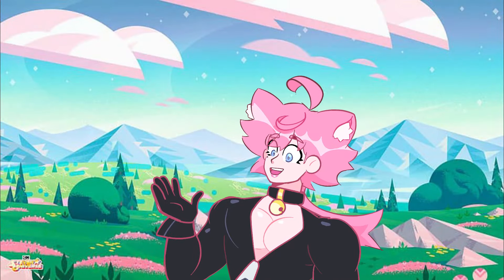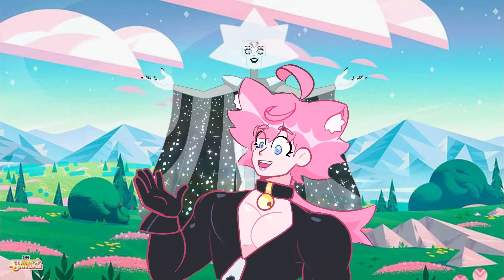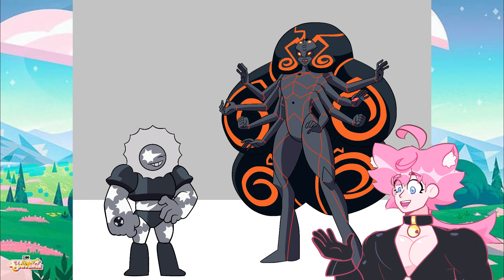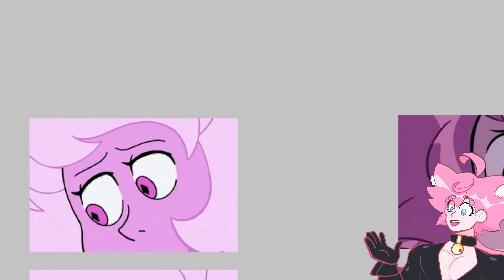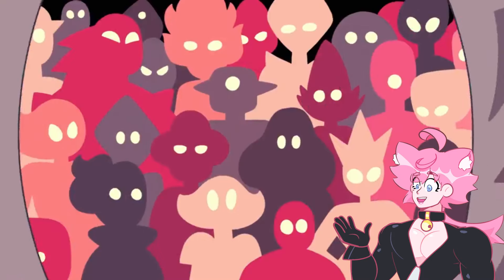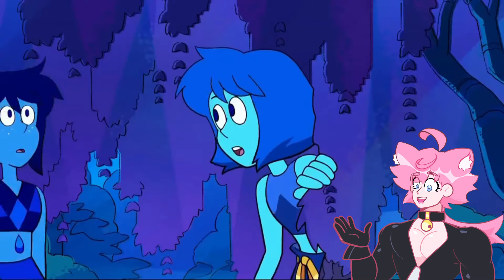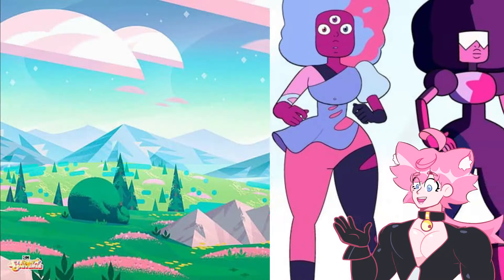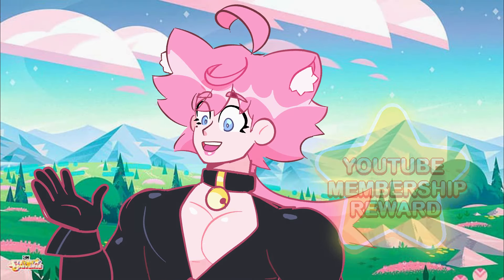Curious Facts you Didn't Know About Steven Universe (Design Wise) | Rose Cuarzo